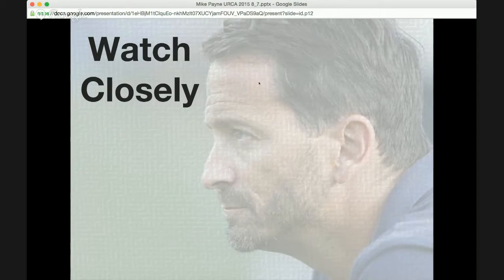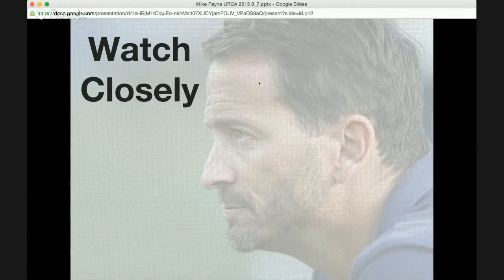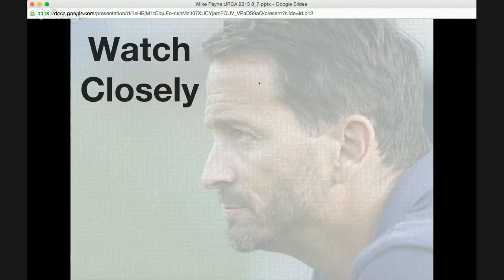Mike Payne on Providing Useful Player Feedback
This session is part of the 2015 URCA Coaching Conference